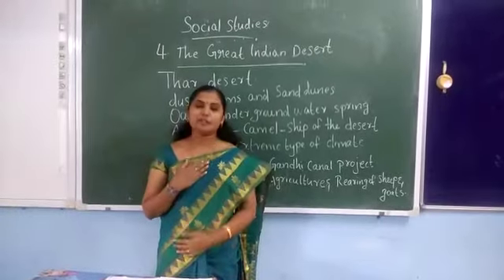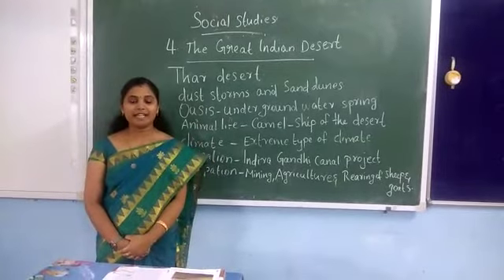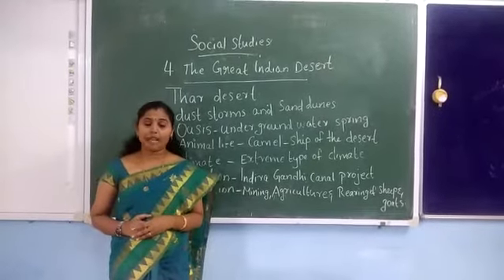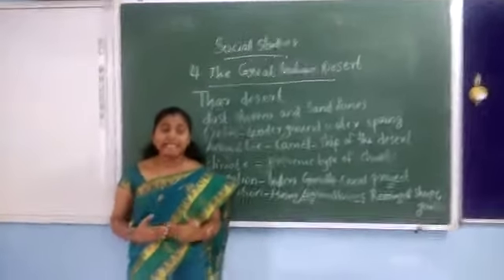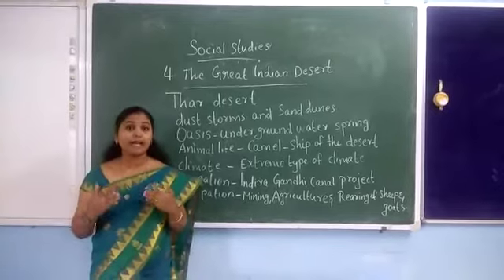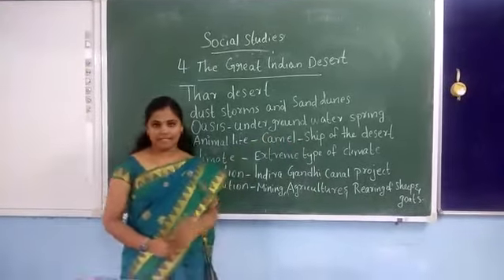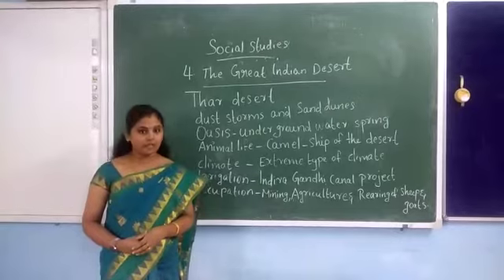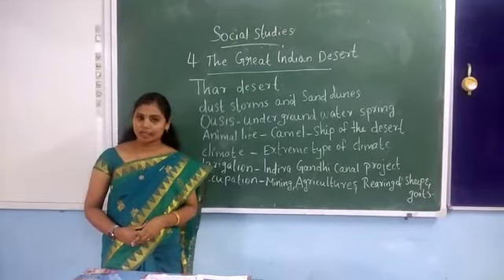Class: 4|Sub: Social Studies|Lesson: 4|Topic: The great indian desert|Teacher: Deejika, SNPS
Class: 4|Sub: Social Studies|Lesson: 4|Topic: The great indian desert